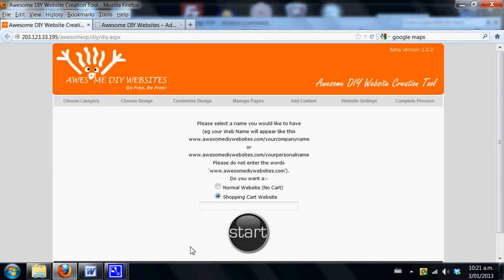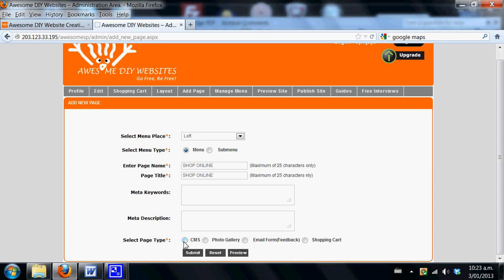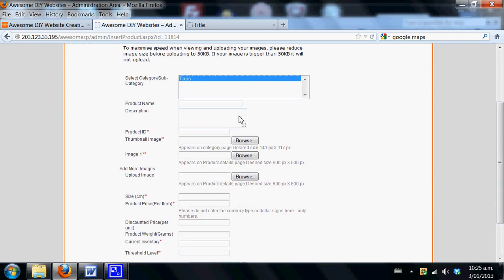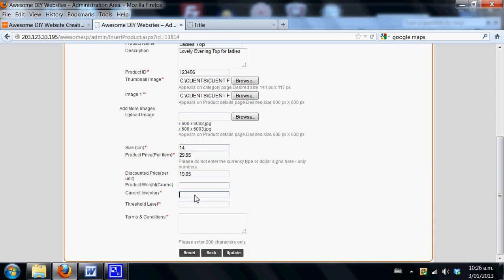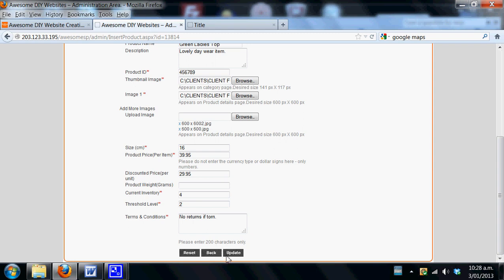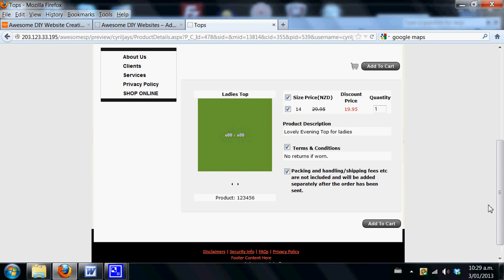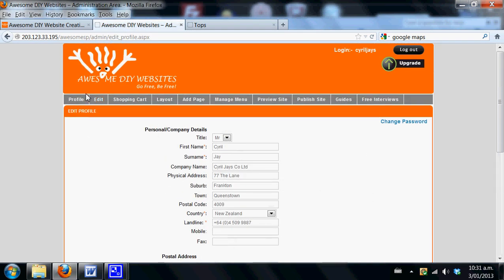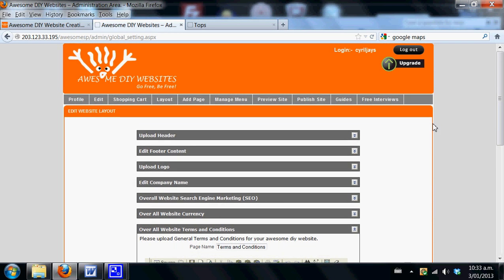Awesome DIY Shopping Cart Tutorial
Shopping Cart Tutorial for an Awesome DIY Website